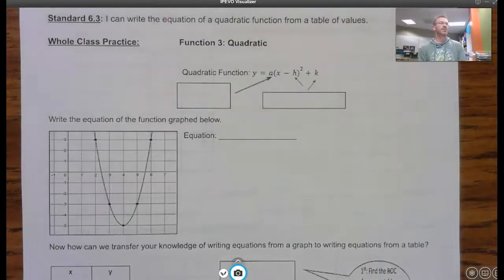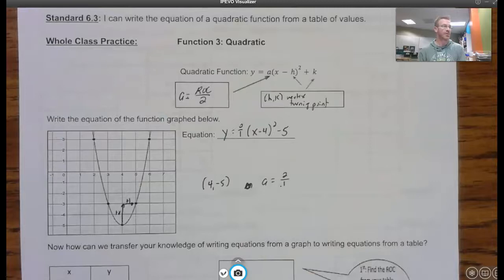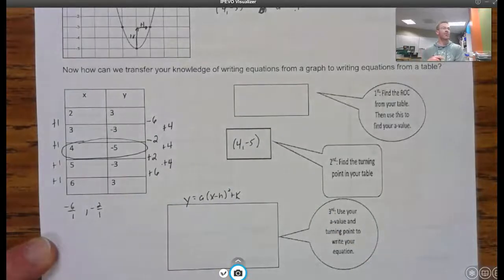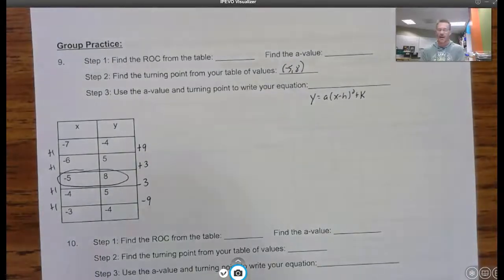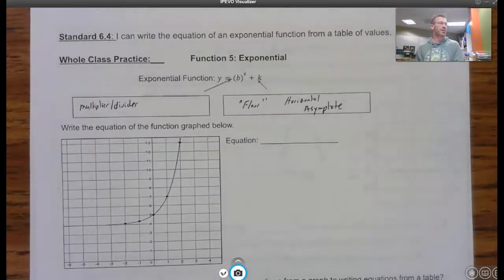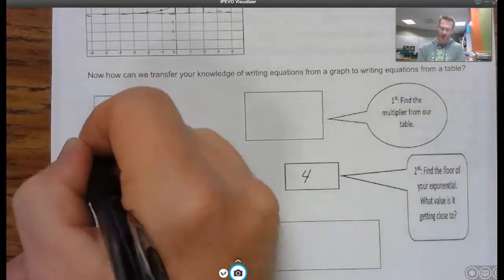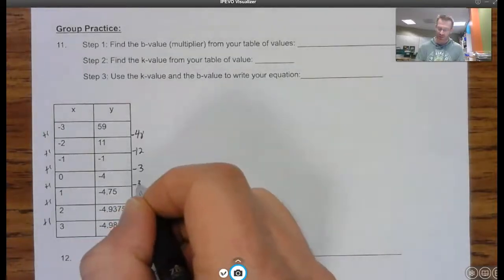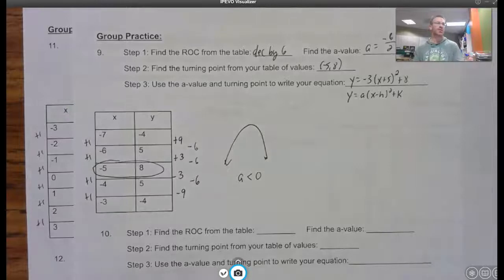Alg1 U3 Lesson 1 Part 2 Video